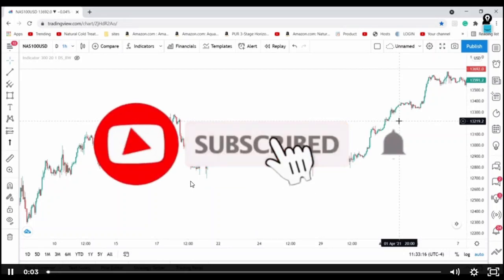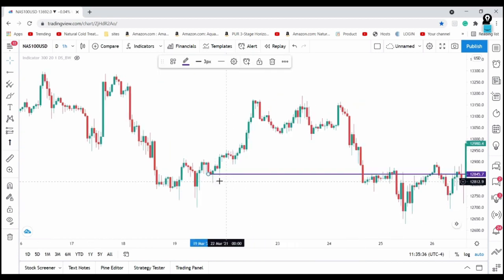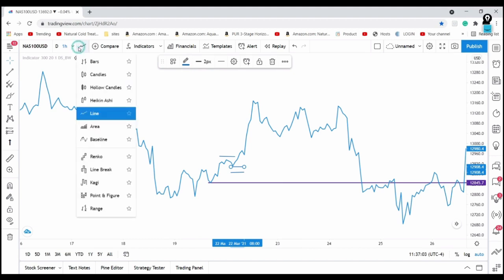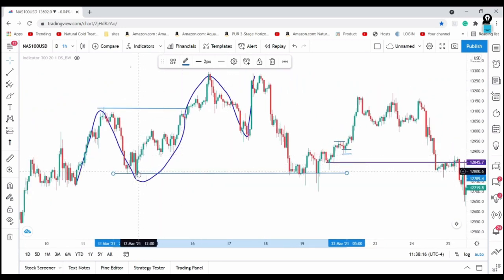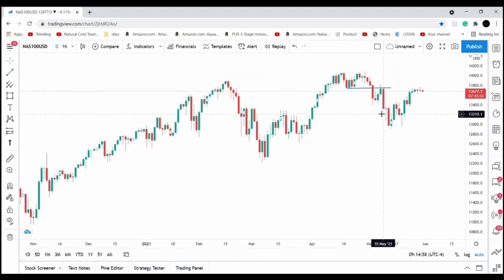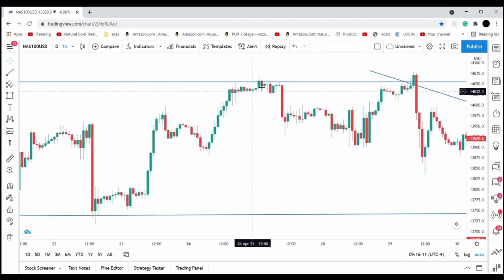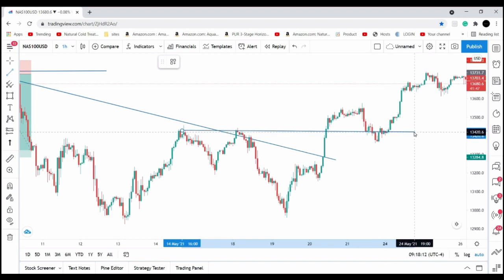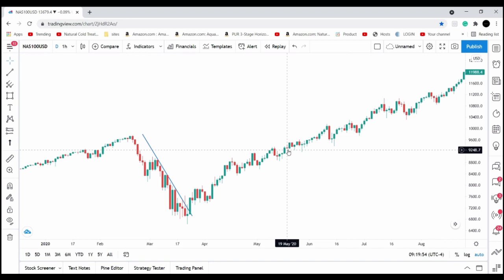22.Grow Small Account Part 4